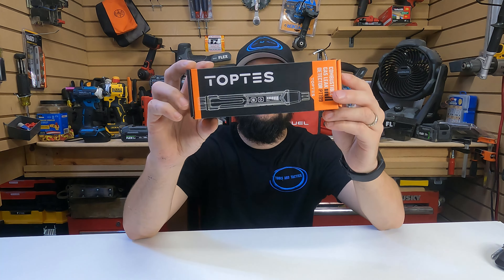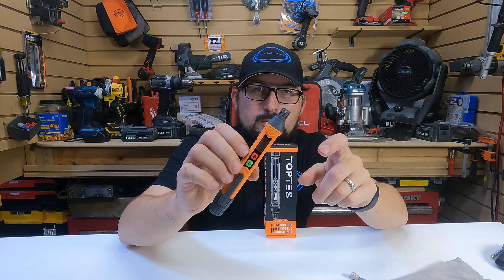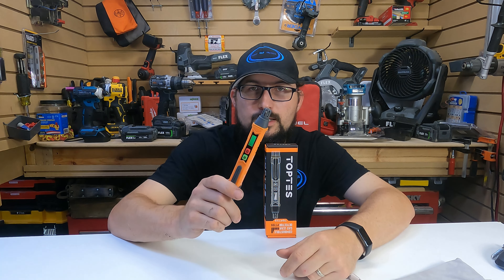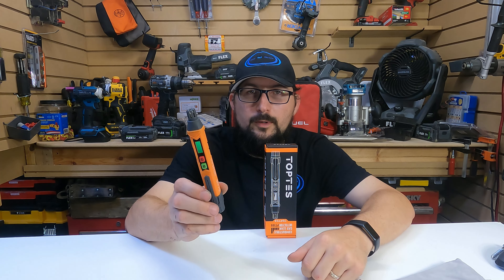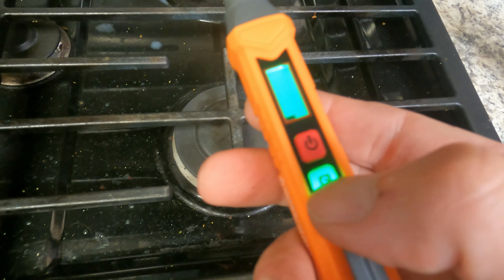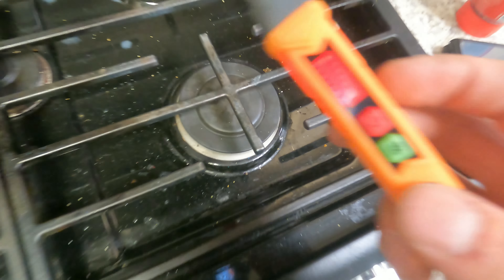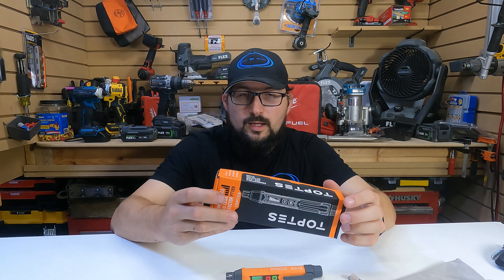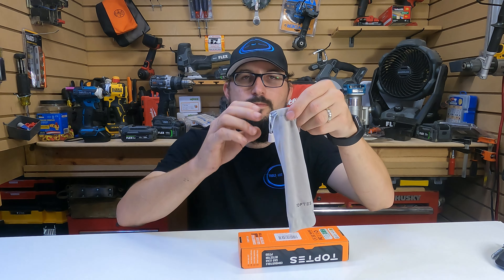FIND a GAS LEAK! - TOPTES combustible Gas Detector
TopTes gas leak detector has dual-mode detection (high and low sensitivity) to quickly know the source of a gas leak in combustible gases such as LPG, LNG, propane, methane, natural gas, sewer gas, coal gas, gasoline, etc.

【Visual & Audio Gas Alarm】 Gas Detector will offer multiple alarms through sound and light within 2-5 seconds. When the number of bar graph increase and the detector beeps, you know there's gas detected. The alarm increases as the amount of gas are stronger and the LCD screen will turn red when the gas concentration is high.

【What You Get】 Pt330 Gas Leak Detector, 1 x Storage Bag, 3 x Duracell AAA Batteries, 1 x User Manual. Combined with Amazon's excellent delivery service, we provide a 36-Month after-sale service and lifetime technical support.